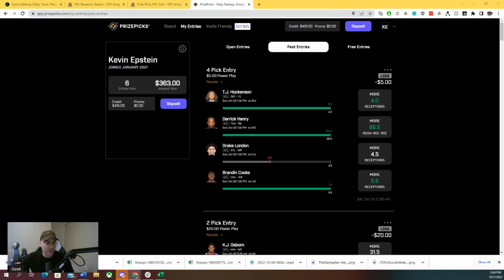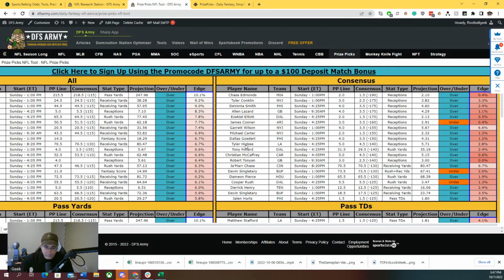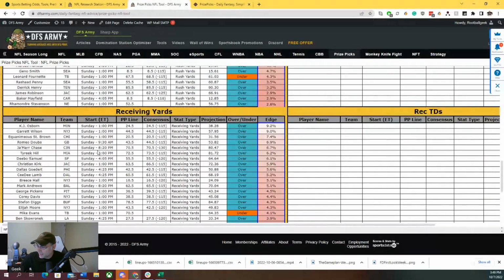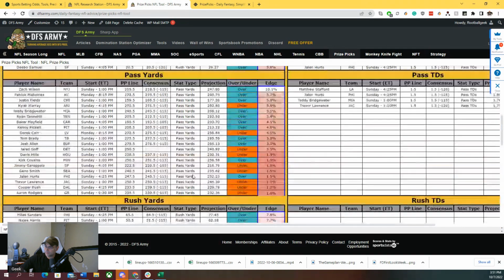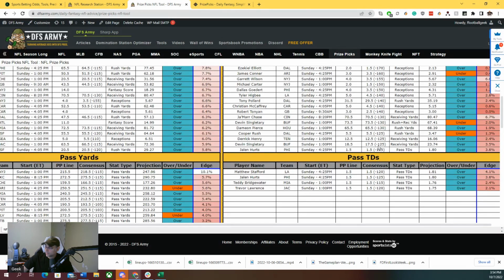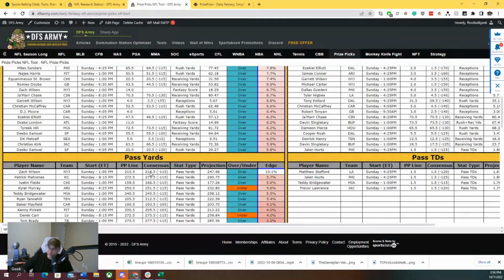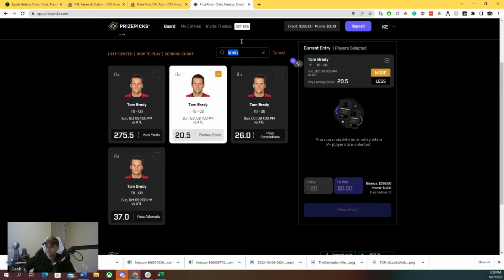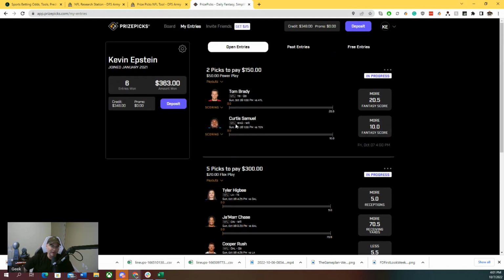NFL PrizePicks Week 5 Best Player Props to Target | 10-4 Run Last 2 Weeks!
DFS Army's Kevin "Geek" Alan takes a look at the top prop bets to target this week on PrizePicks for week 5 of the 2022 DFS NFL season. We are currently on a 10-4 run these last two weeks! Grab these expert picks this week and get in on the action!

Not a PrizePicks Member? Join today with code DFSARMY & get a 1st time deposit match up to $100!